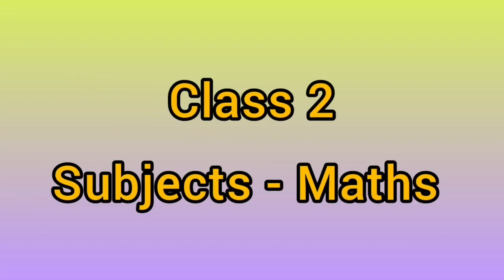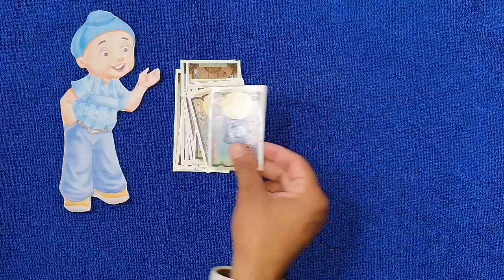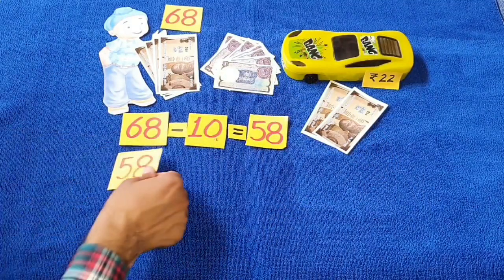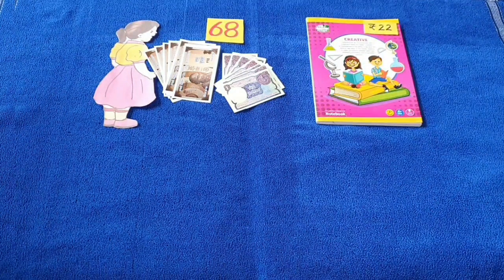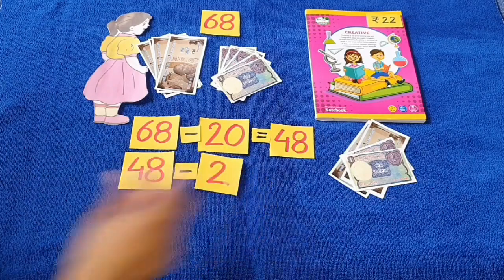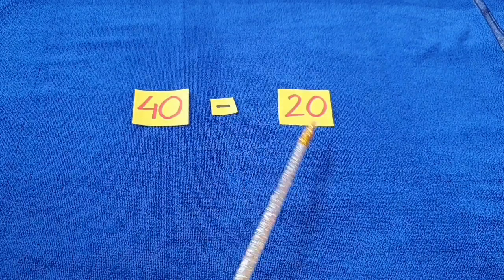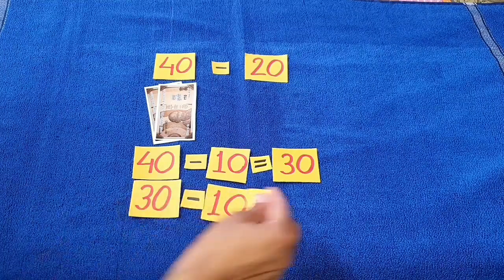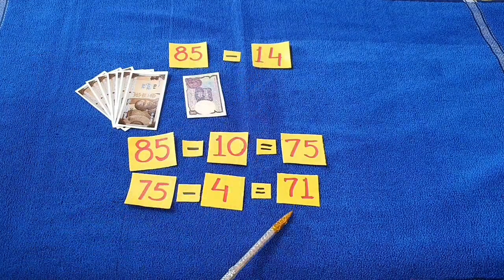Learn subtraction of 2 digit number from 2 digit number by different methods in English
Maths World
Chapter : 2

Learn subtraction of 2 digit number from 2 digit number by different methods.